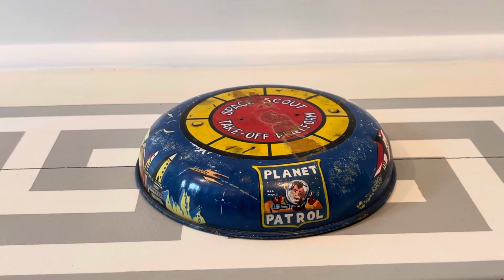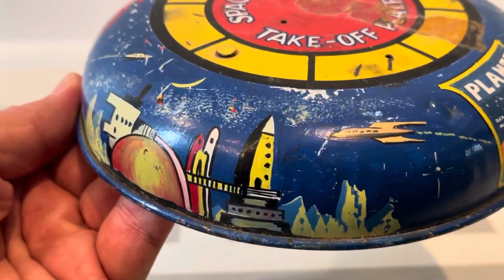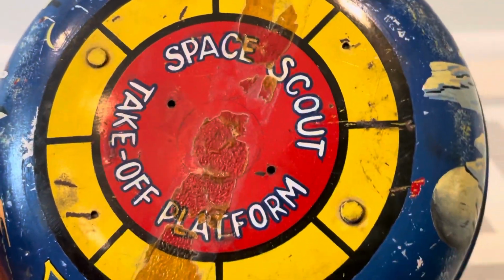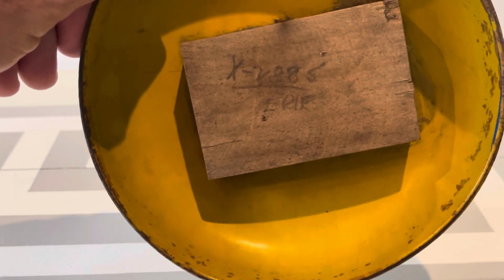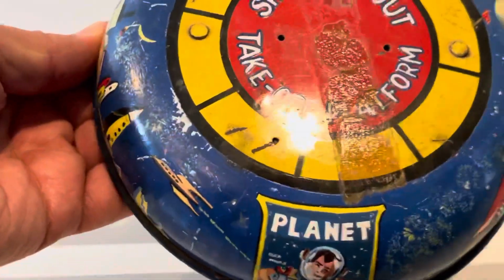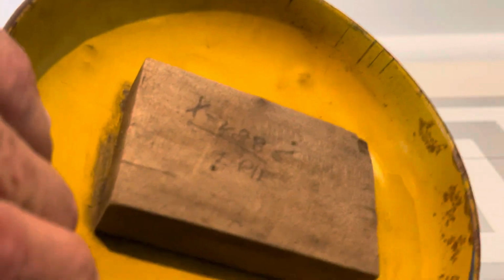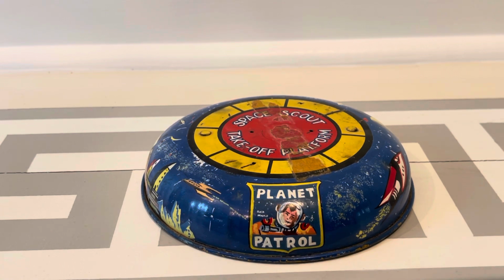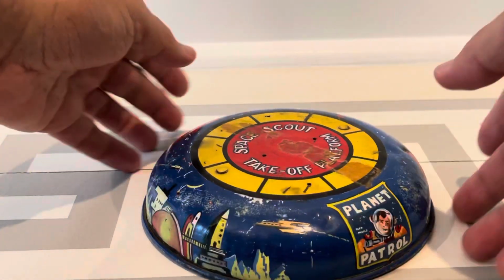Amazing! Rex Mars Planet Patrol Prototype Toy! 1 of 1 !! 😱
1950’s Marx Toy Factory Erie PA